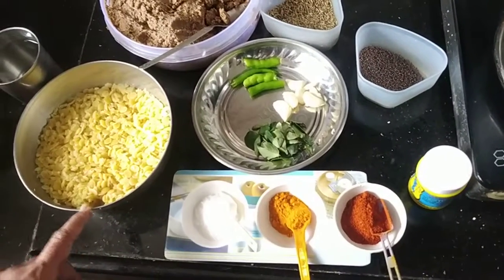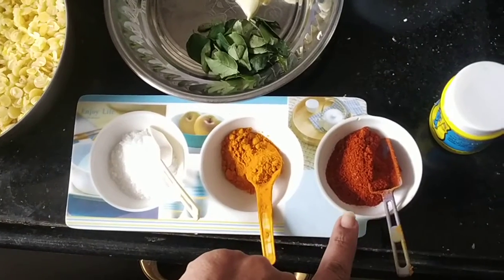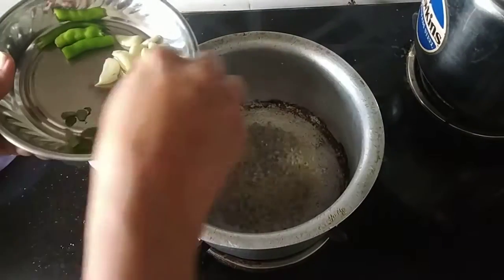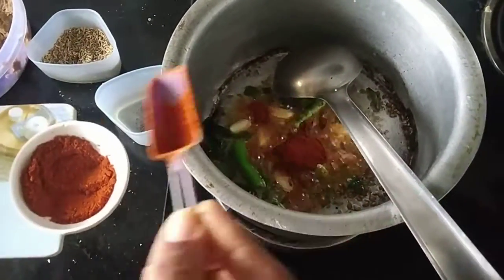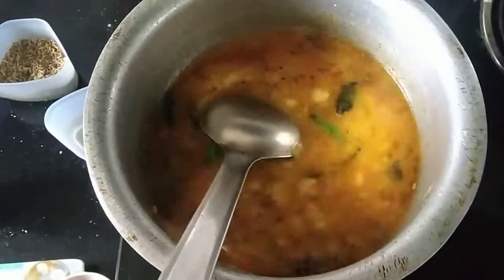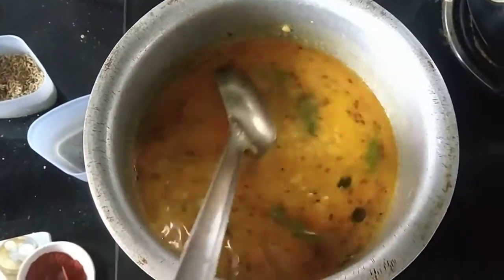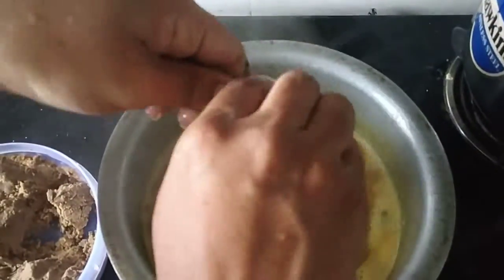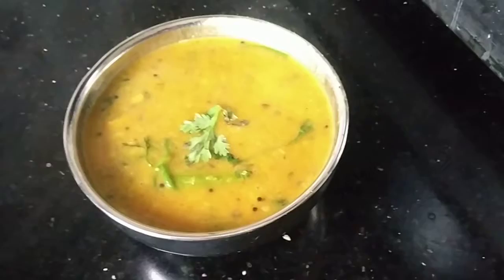Turdalchi Amati/तुरडाळ आमटी चवीला छान